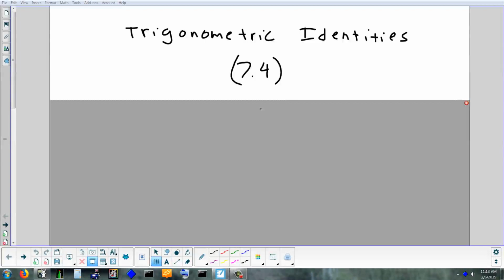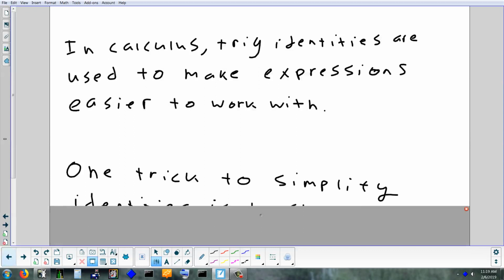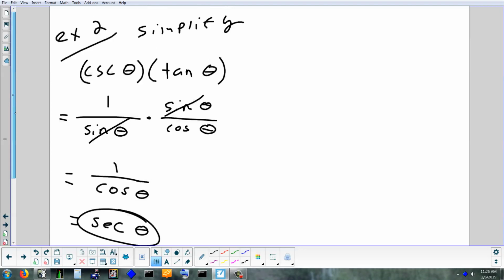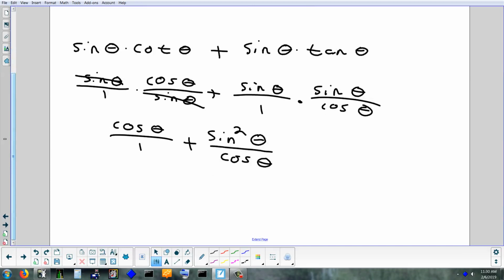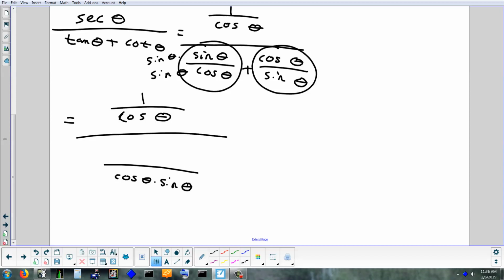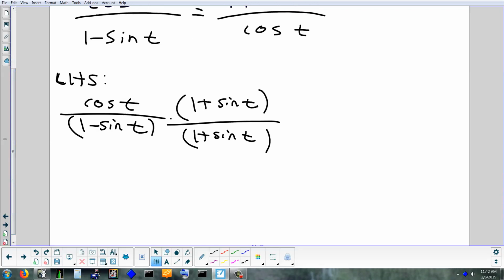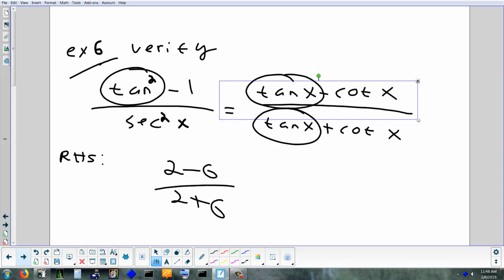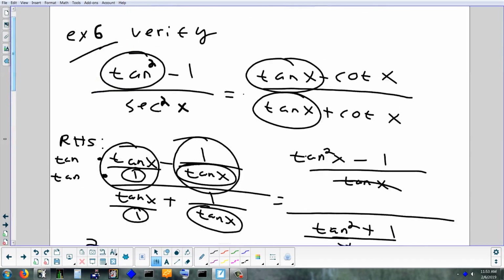7.4 Simplify & Verify Trigonometric Identities 2-6-19